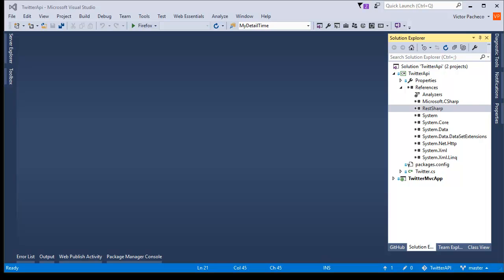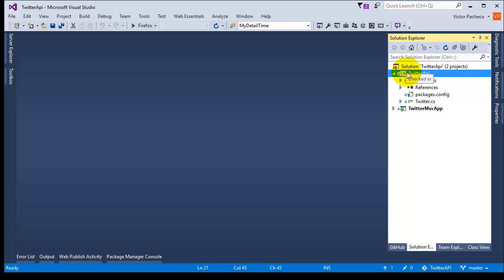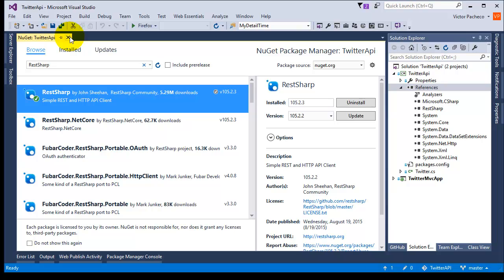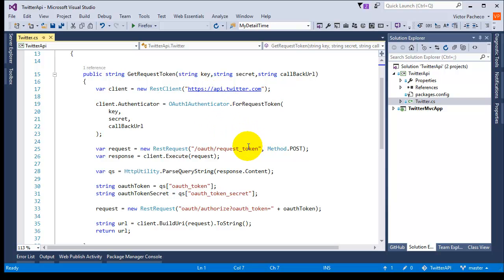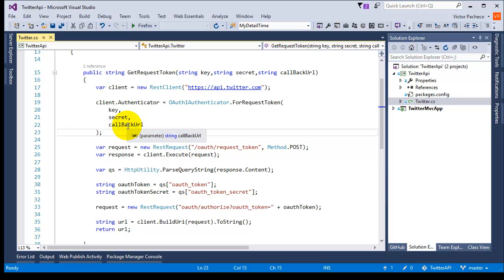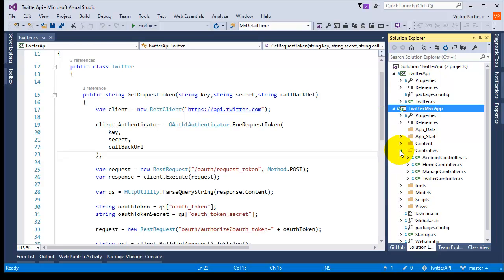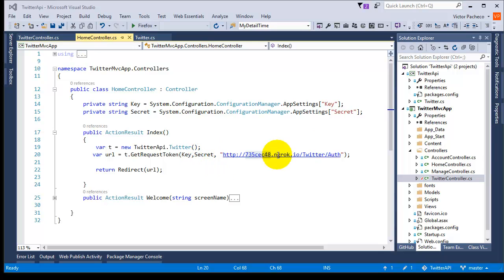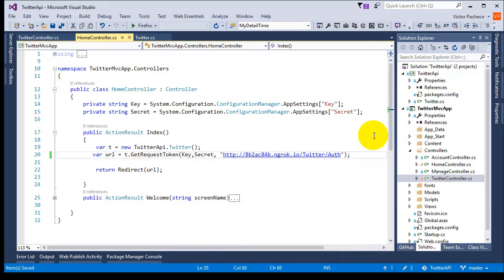Twitter REST API | Request Token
Using RestSharp we can request a token and ask the user to authorize our app to read and write post without using 3rd party library's except for RestSharp.